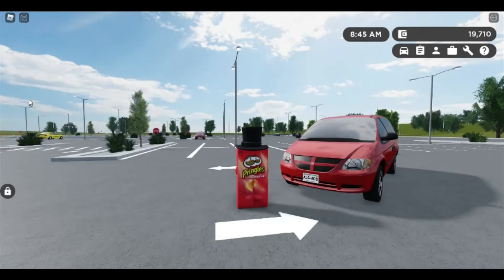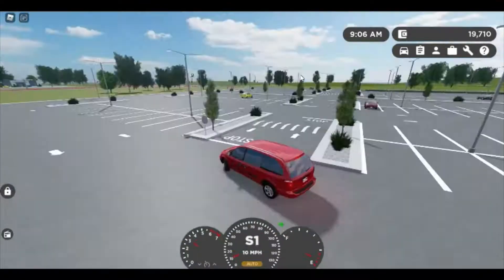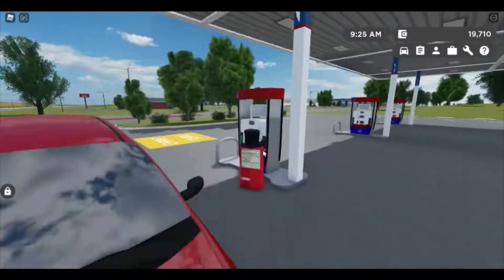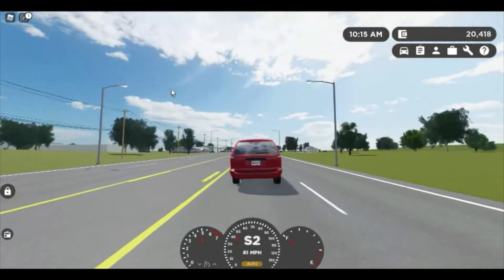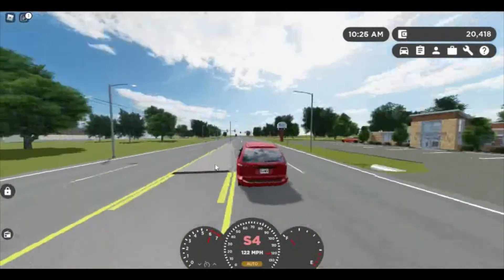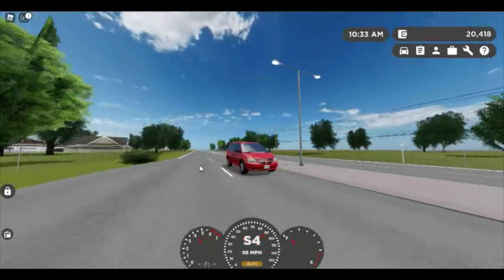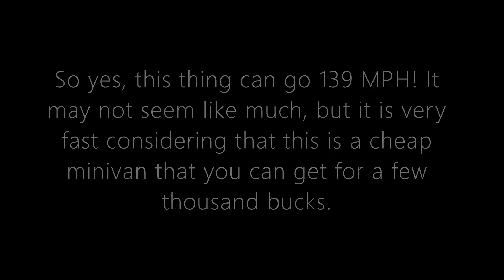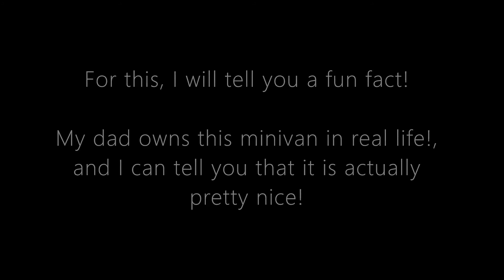The ULTIMATE *CHEAP* Sleeper Van..? | Roblox Greenville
Hello everyone, today in Greenville we will be going over a cheap minivan that can go faster than some sports cars in game!